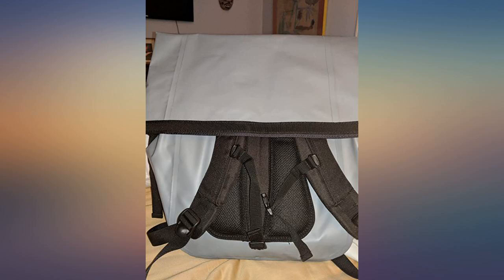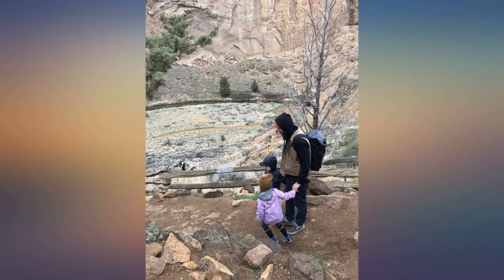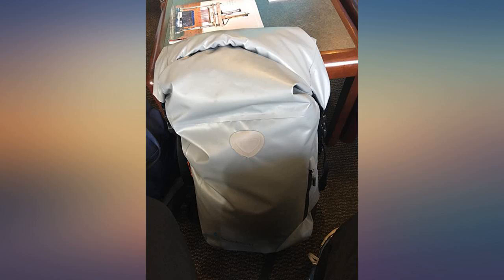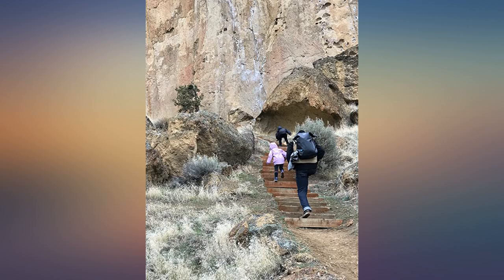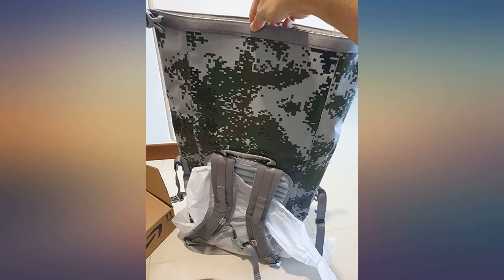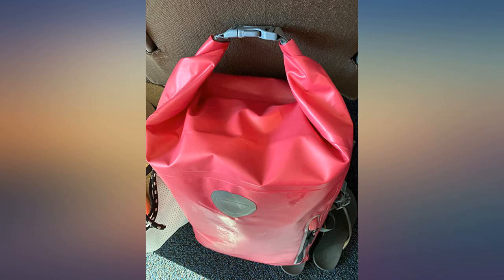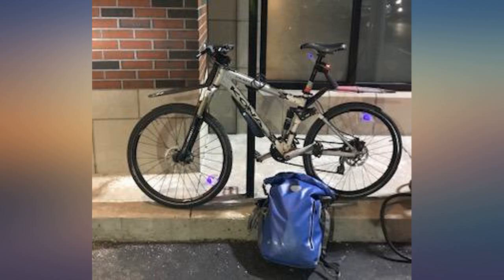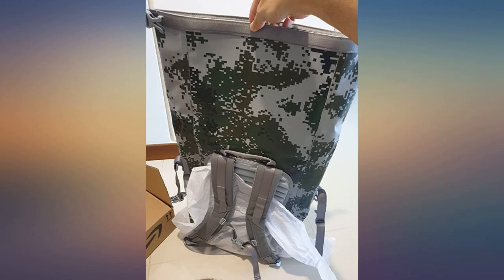Skog Å Kust BackSåk Waterproof Floating Backpack with Exterior Zippered Pocket | review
Main Features:
RUGGED ALL-WEATHER PROTECTION: BackSak is made from heavy duty 500-denier PVC to seal out the elements with watertight, welded seams and a roll-down top. Keeps your gear protected & dry in a variety of outdoor sports and activities.. COMFORT & CONVENIENCE: Sternum clip & padded back support help relieve pressure on muscles. Thick, cushioned straps adjust for custom comfort. Handy D-rings at sides hold water bottles & other gear.. 2 EASY WAYS TO CLOSE: Simply fold the roll-down the top at least 3 times, then click the top clip to create an instant handle. OR use the side clips & adjust for a snug, compressed fit – it’s main compartment is IPX-6 waterproof either way!. ZIPPERED, PROTECTIVE POCKETS: Spacious interior pocket keeps electronics & other valuables separate from wet towels & swimsuits. Splash-proof outer pocket safely holds keys, IDs, more.. 25 LITERS & 35 LITER SIZES: Both our 25L and 35L sizes feature our sleek, simple design - no tacky slogans or garish logos. Available in a variety of colors and backed by our 100% satisfaction guarantee